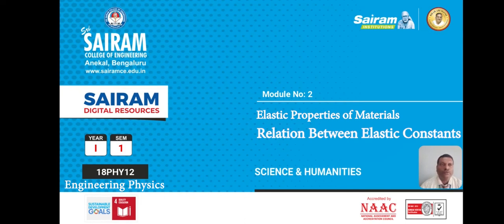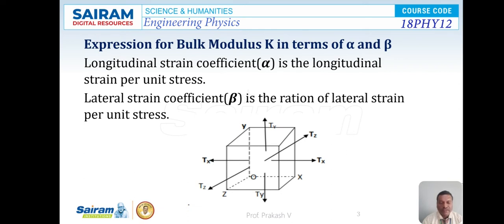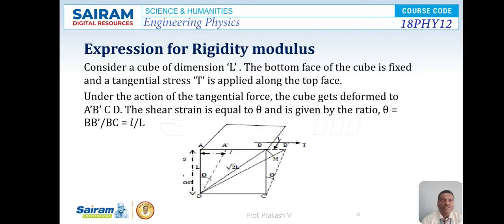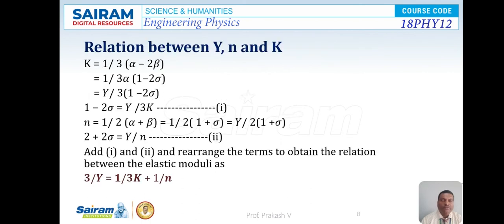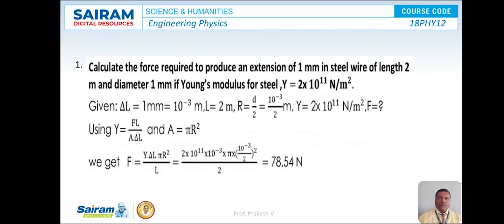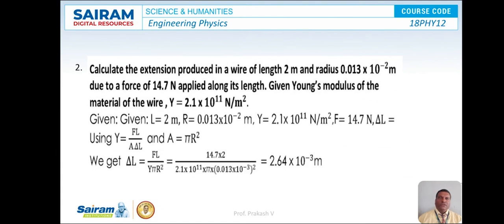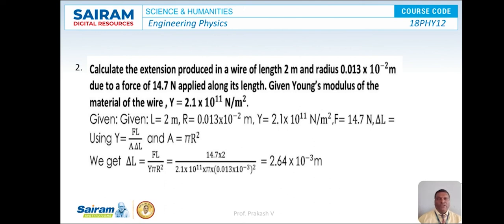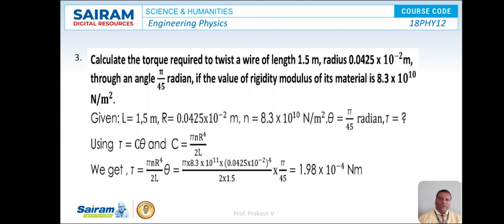Lecture Video_18PHY12_Module 2_Relation Between Elastic Constants _Prakash V